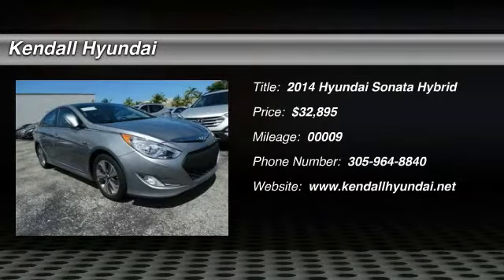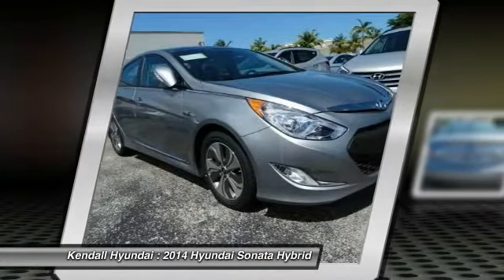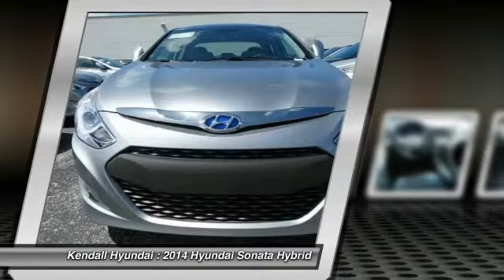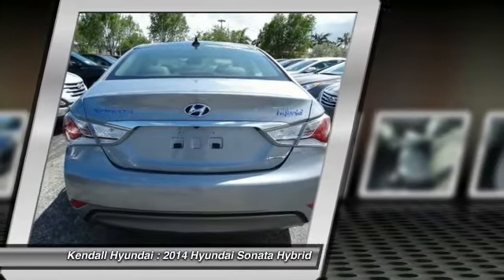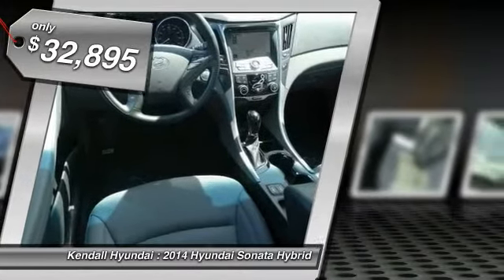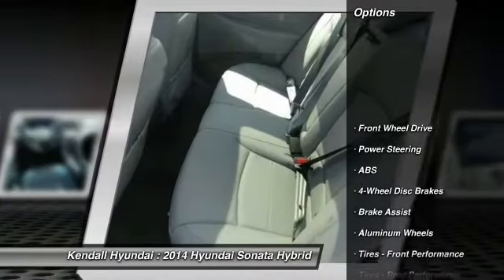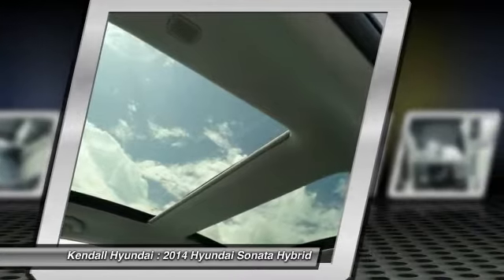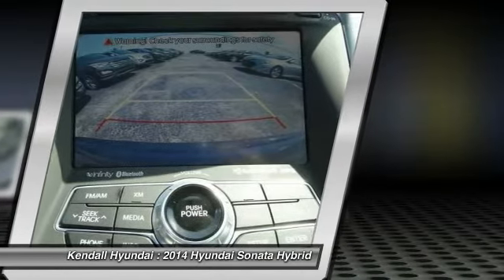2014 Hyundai Sonata Hybrid Miami FL S113106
2014 Hyundai Sonata Hybrid  - $32895

Kendall Hyundai
15895 S. Dixie Hwy

HYBRID, BACK-UP CAMERA, BLUETOOTH, MP3 Player, KEYLESS ENTRY, 40 MPG, SAT RADIO, Recipient of Motorweek's Drivers' Choice Award for the best Family Sedan, the Hyundai Sonata was built giving it all the things people wanted in a mid-size sedan. More style, More room, A 5-Star Safety Rating, and a request for more power and more efficiency. Sonata uses a Gasoline Direct Injection 4-cylinder engine to generate the most standard horsepower in its class, with an impressive EPA-estimated highway rating of 35 MPG. A turbocharged version was conceived for drivers seeking V6 power with 4-cylinder fuel efficiency as well as a Hybrid model offering up to 40 MPG HWY with no major sacrifices to horsepower. The Sonata offer three models: GLS, with premium features uncommon in most midsize sedans; SE, with sport tuning for a higher level of responsiveness and performance; and Limited, a Sonata fully equipped with advanced technologies that satisfy your highest expectations of comfort and convenience; Enjoy space and comfort for yourself and four friends inside. Listen to all your favorite artists through the available 400-watt Infinity audio system with 9 speakers audio system. Find a gas station, track vehicle maintenance and send voice-to-text messages without leaving the driver seat, thanks to Blue Link. Plus, find eight ways to perfect comfort with the available power-adjustable driver seat with power lumbar support. The Sonata has more passenger, cargo and interior space than any other vehicle in its class. There's more head room and leg room in the front and - thanks to specially designed recessed hinge - even a larger trunk. The Sonata's available navigation system makes it easier for you to get from A to B. Use voice-recognition or the interactive touchscreen to get directions without being distracted. You can never be too safe when reversing. The view from the available Sonata rearview camera is displayed on the central in-dash touchscreen, with guidelines that help direct you into tight spots and take the guesswork out of backing up.